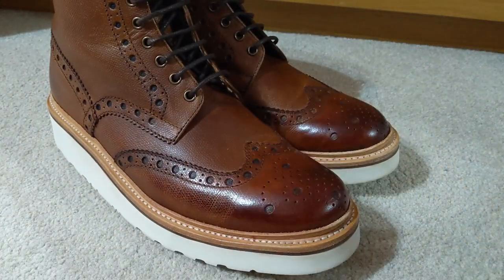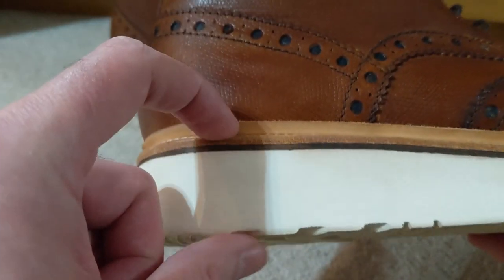Grenson Fred Boots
Instagram redsicks